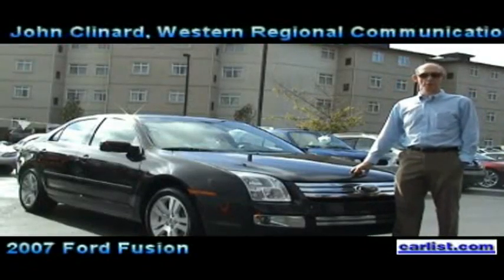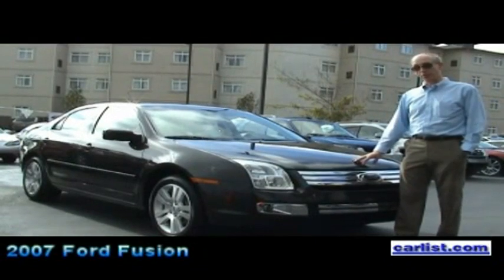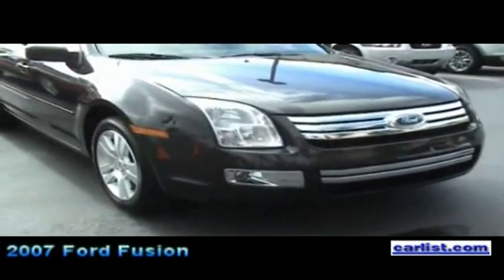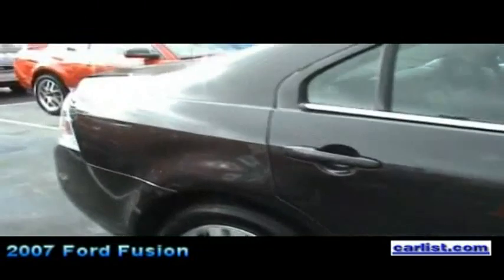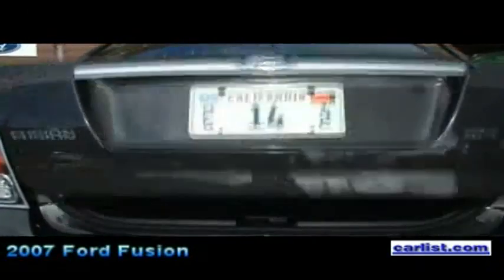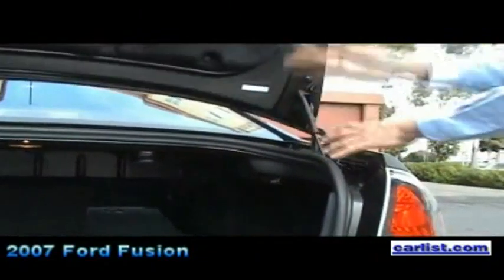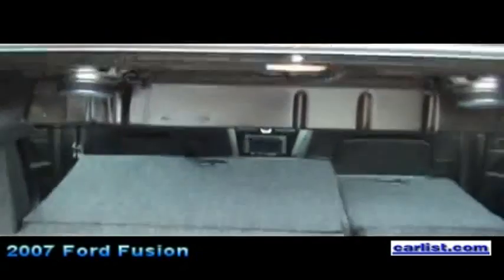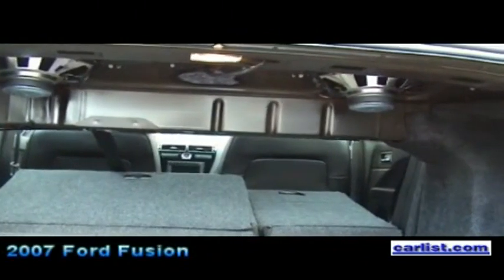2007 Ford Fusion walk-around with John Clinard, Western Regional Communications Manager, Ford Motor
John Clinard, Western Regional Communications Manager, Ford Motor Co.,  talks about the new 2007 Ford Fusion.